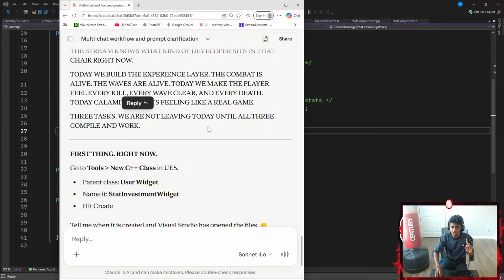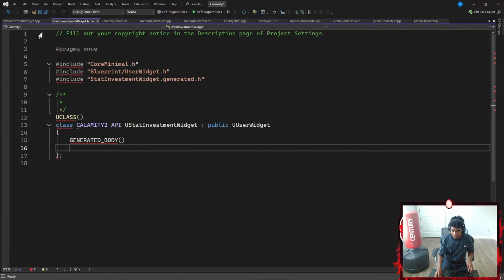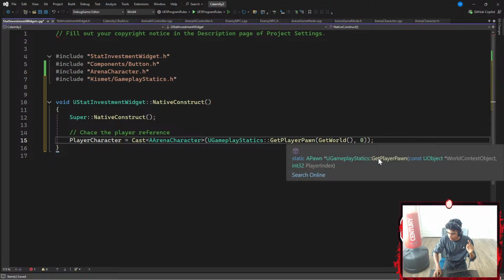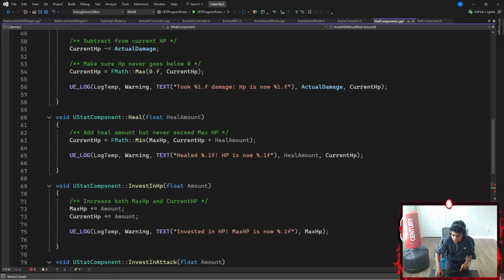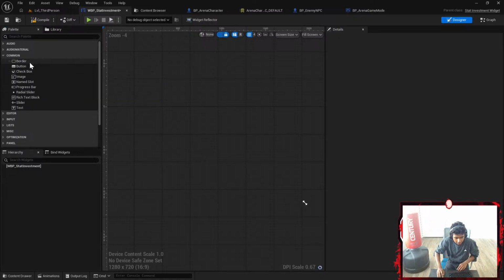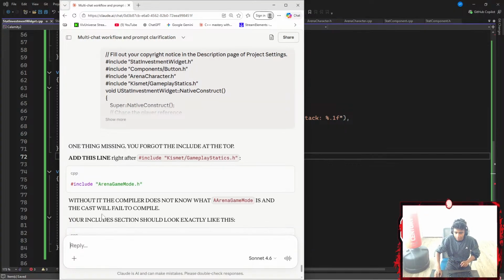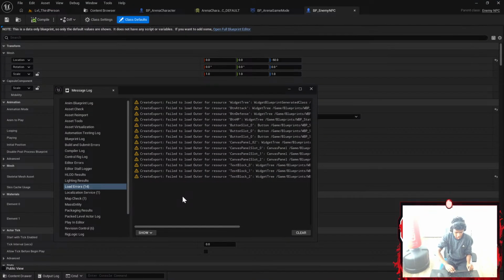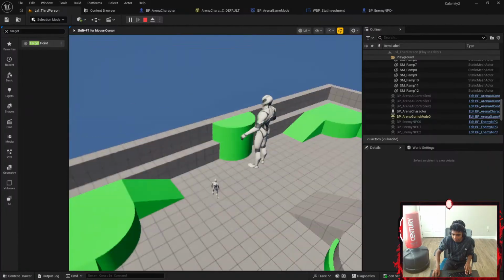Making a game in Unreal Engine C++ | 250 Days of Programming (Day 208/250)) PART - 7